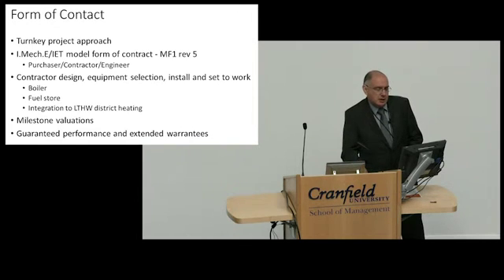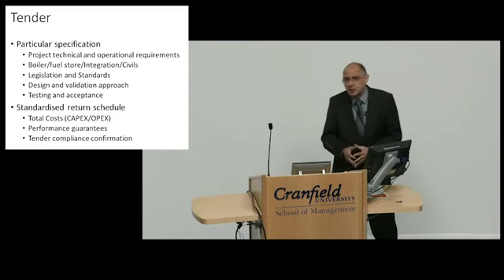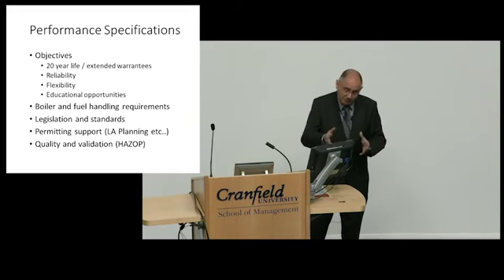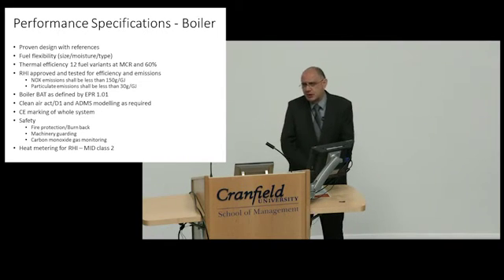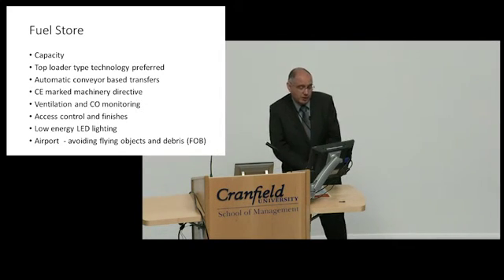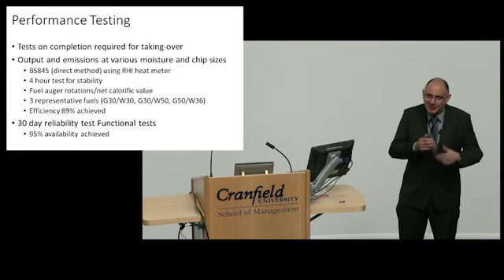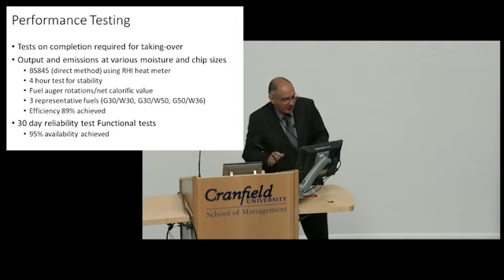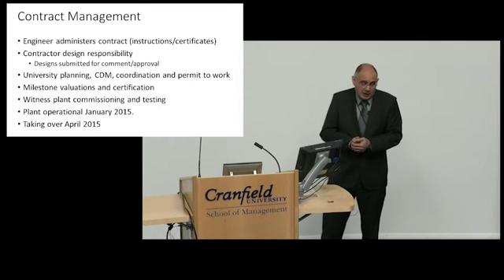Sam Engineer from Engineer Associates presents on 'The Specificaiton' for our Biomass Boiler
Sam Engineer from Engineer Associates presents on 'The Specification' for our Biomass Boiler. This took place during Cranfield University's 'Biomass Boiler workshop and Tour' on the 20th April 2016